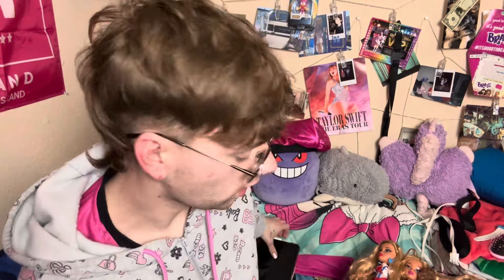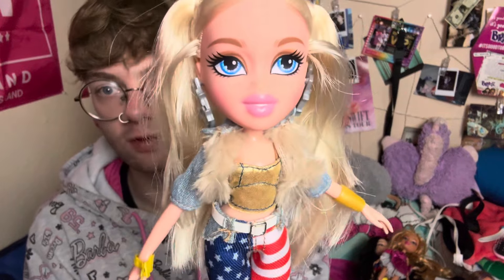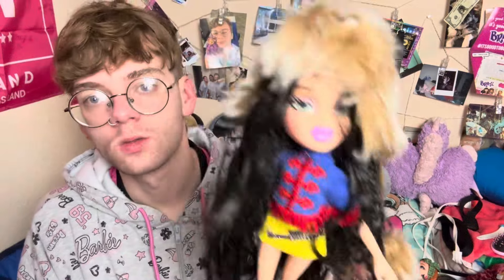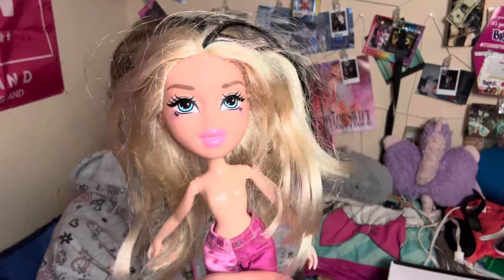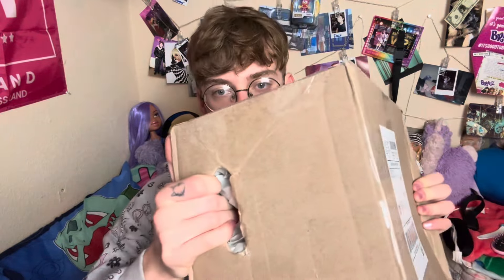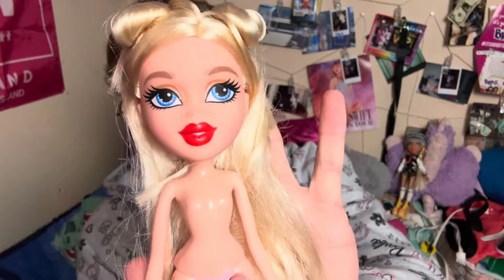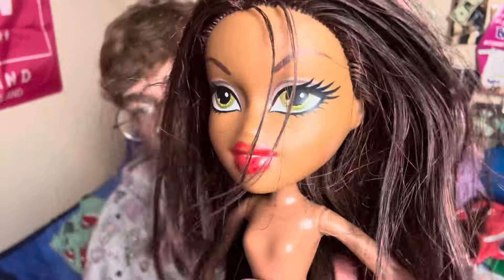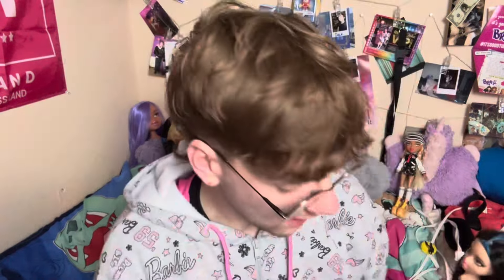Another Bratz Doll Haul…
*music used is from iMovie and Apple license states it can be used for personal and commercial use*